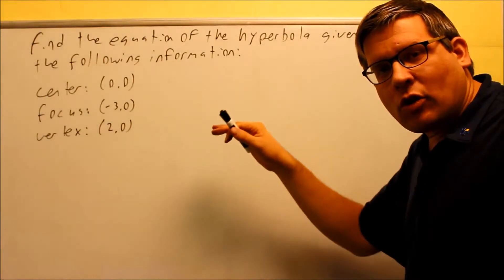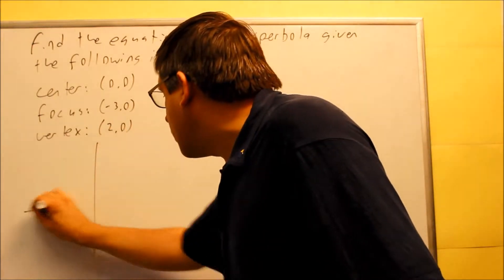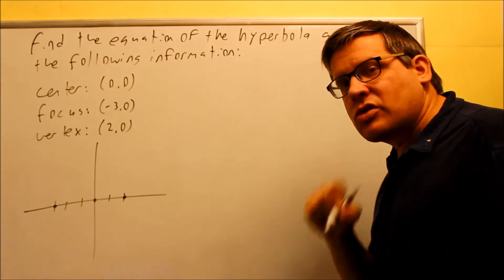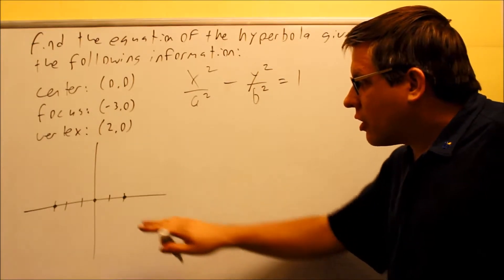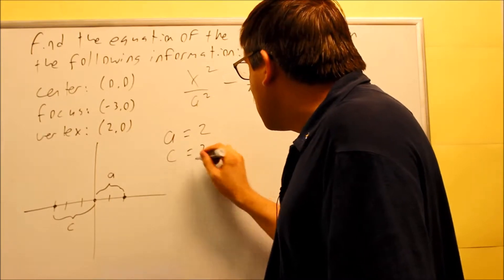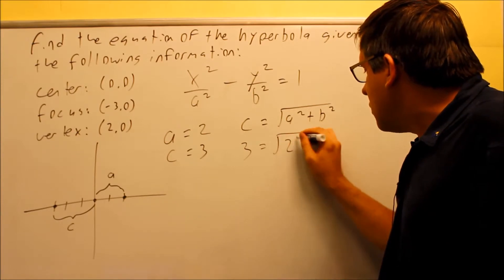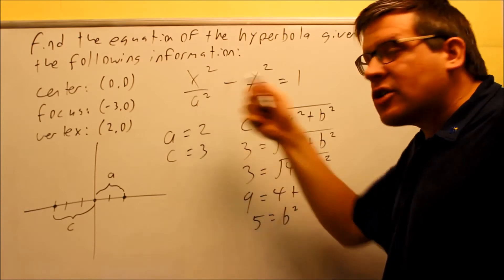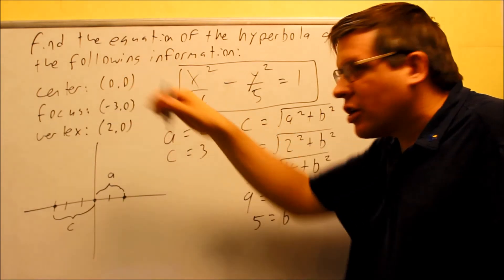Conics: Writing the Equation of a Hyperbola: Ex 6